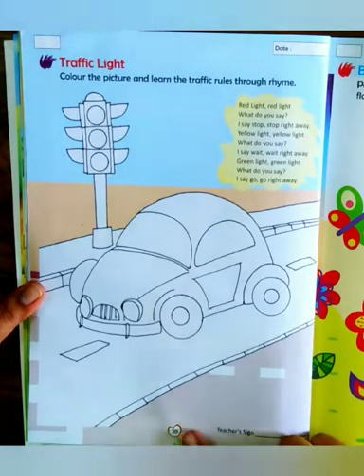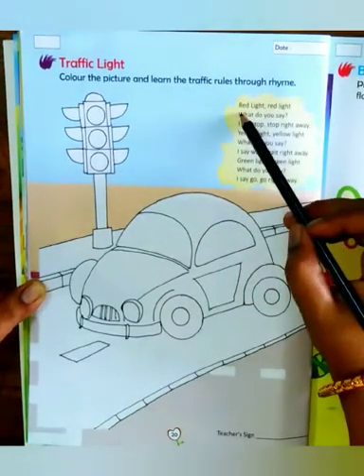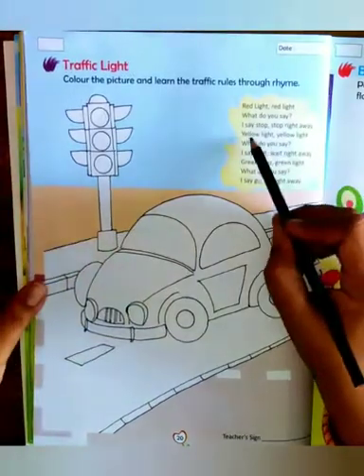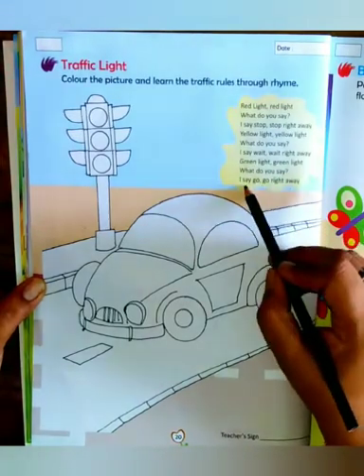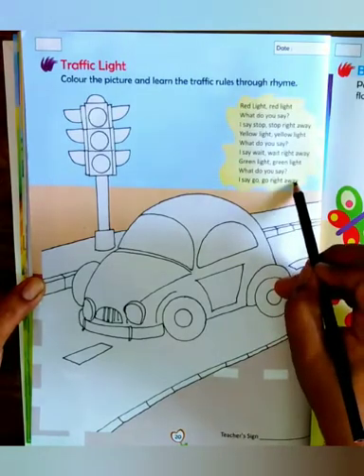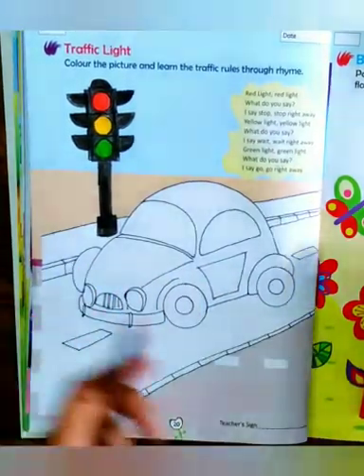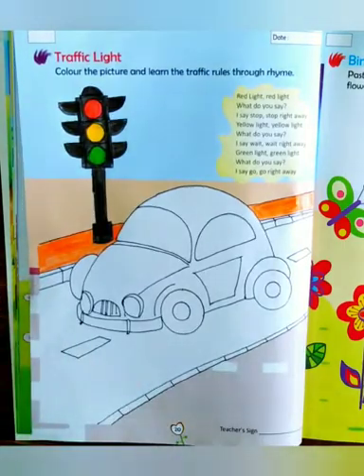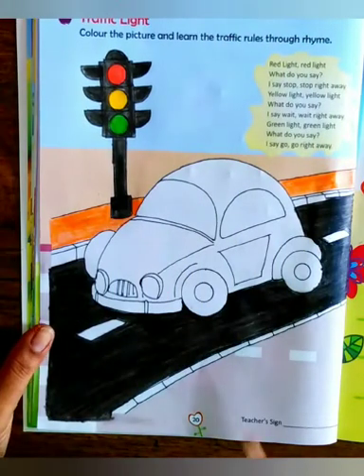GRADE-KG/MS. SHVETA/ARTS/TOPIC-COLOURING ACTIVITY